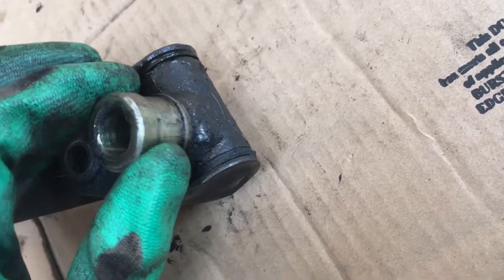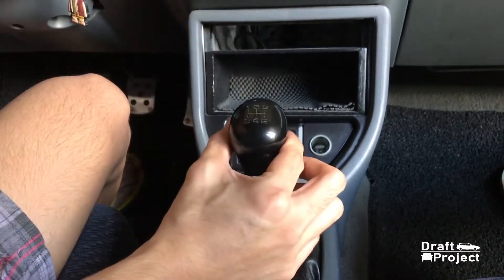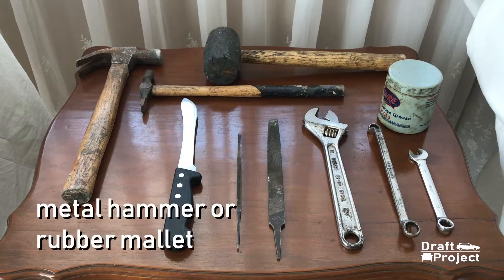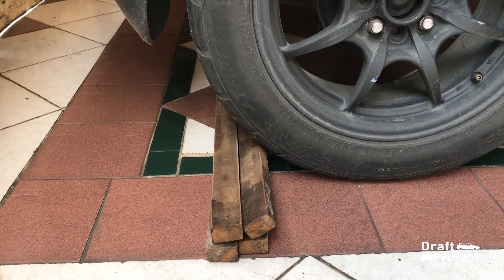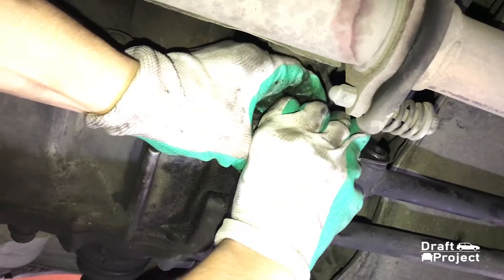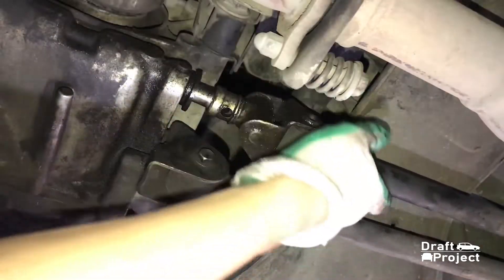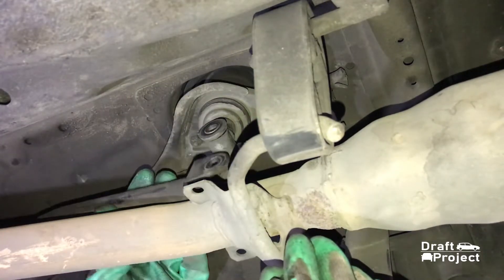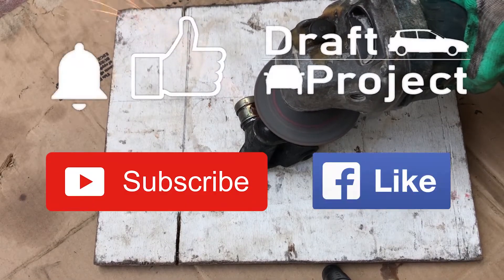How to Modify your Shifter Linkage Part 1 (Removal) - Honda Civic EG - Draft Project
This is a special series where I will show you how to save money by modifying your shifter linkage. This is a common problem in every old vehicle. Most of the time people buy whole assembly units. This is due to the fixed structure of the linkage held by rivets which is unfixable.

Track Name: "Go For It"